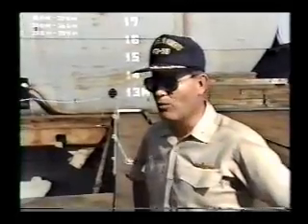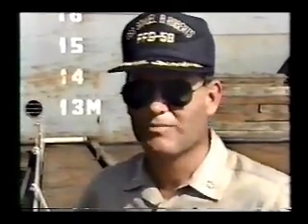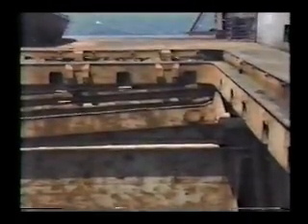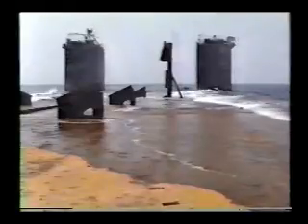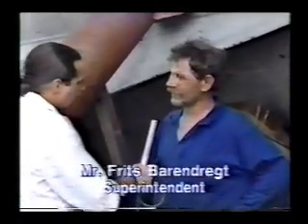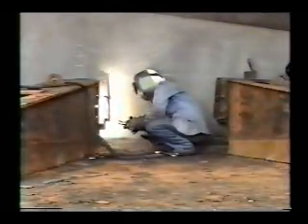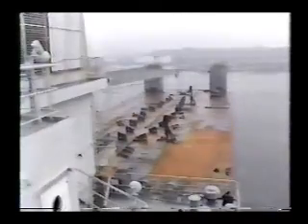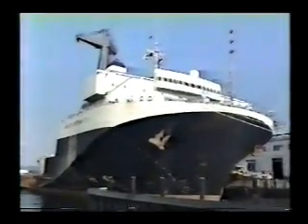Mighty Servant II